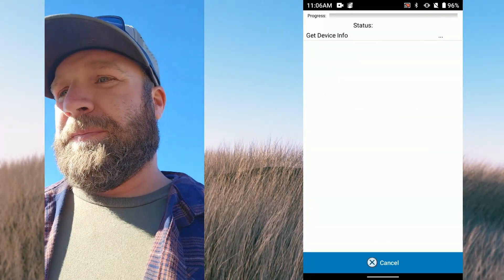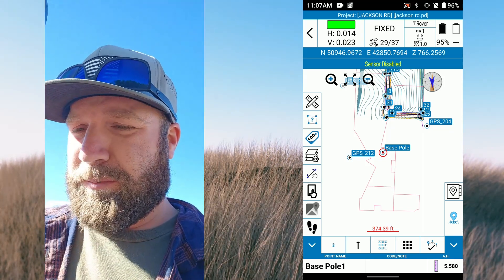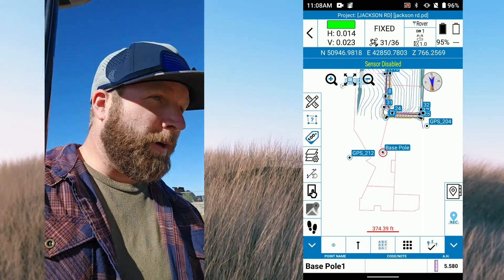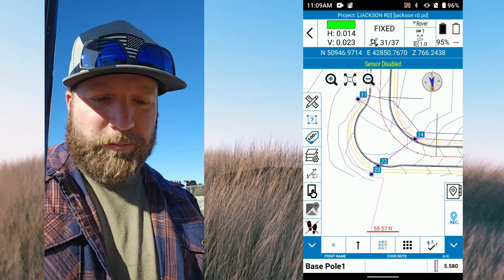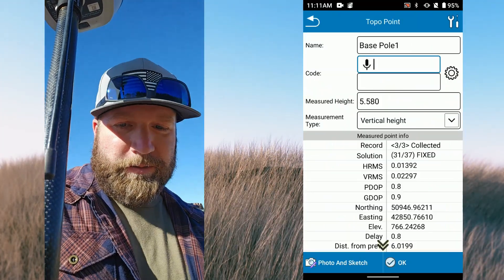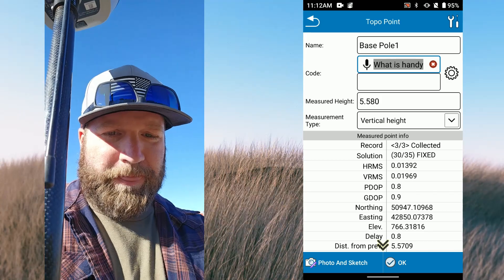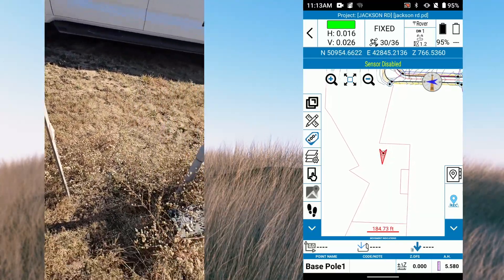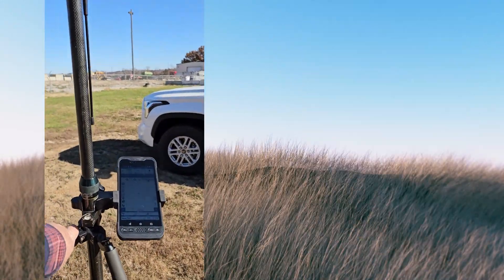Stonex Cube A - Connecting to the Rover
This is the third video in a 6 part series that shows the basic operations with Stonex Receivers and Cube-A software.

Video 1 - Loading Files
Video 2 - Setting up Base
Video 3 - Setting up Rover
Video 4 - Staking Points
Video 5 - Surface Checks
Video 6 - Shutting Down

This is the beginning of a larger series that will showcase the receivers and software capabilities.
CTP is a dealer for Stonex, but after using this equipment for a year I believe it is a quality option for someone just looking to get into GPS or someone who has 20+ years and is looking to save a little money.

So, this wasn't intended as a sales pitch, but more as an opportunity for people to see what else is out there and ask some questions.